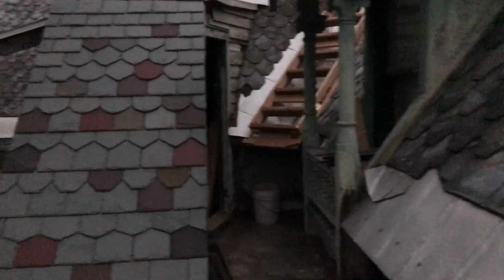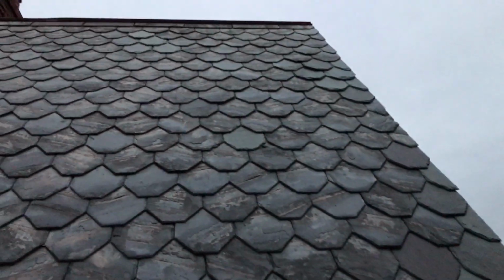South-East Slate Valley Rebuild Project Area Review ... Zehr Estate Mansion, Waverly NY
From playlist "Zehr Estate, Waverly NY - Mansion Slate Roof" @victorianestate